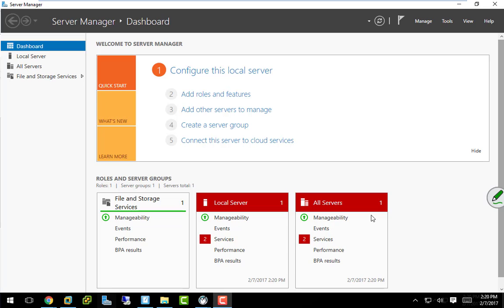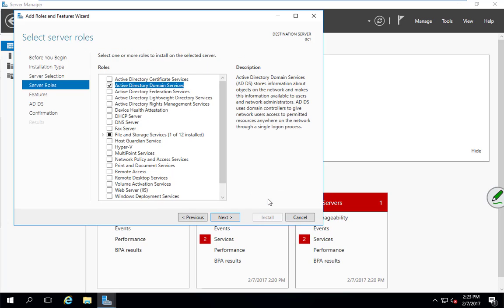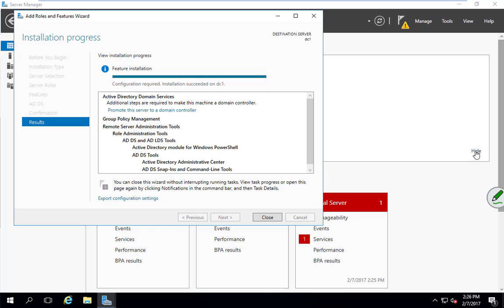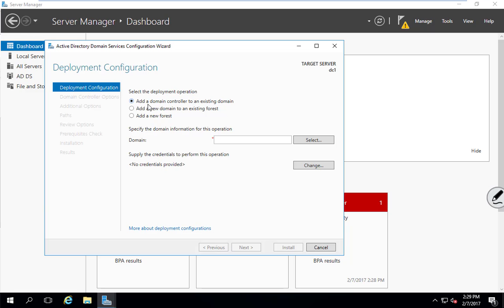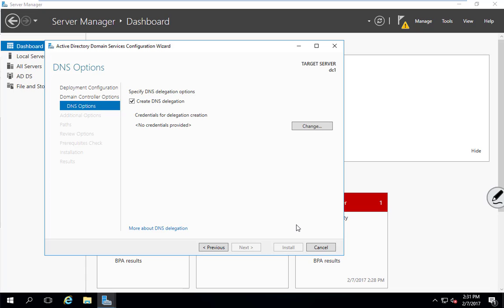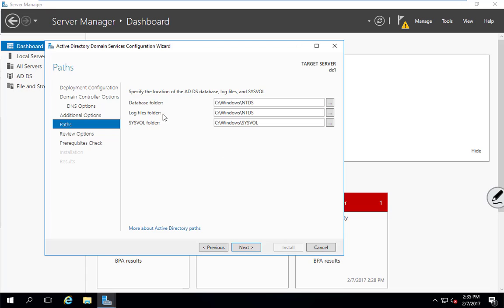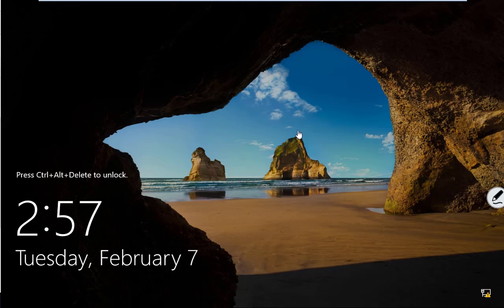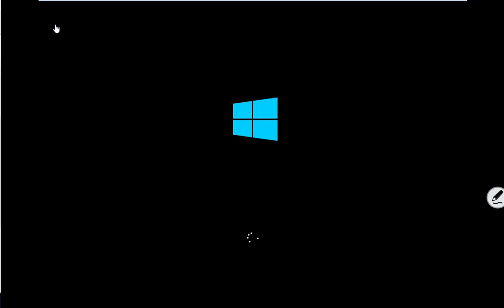Make DC1 a domain controller - UNEDITED